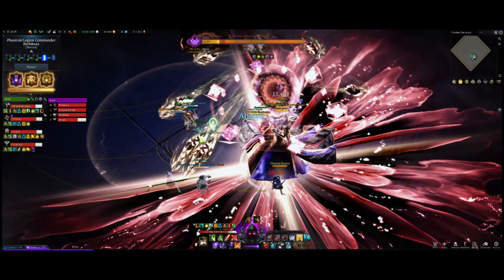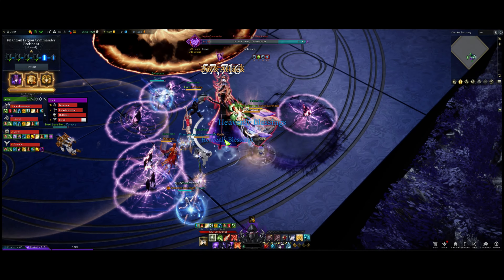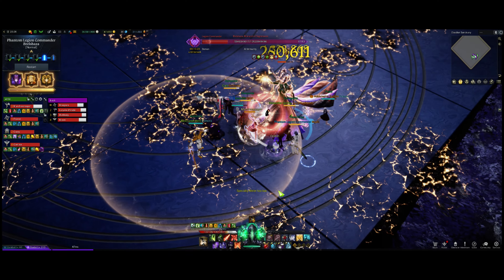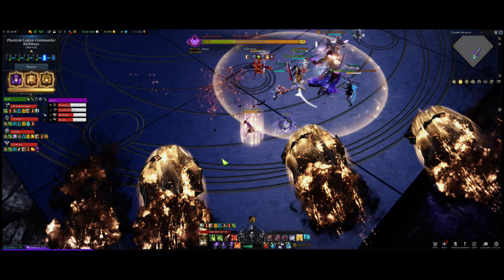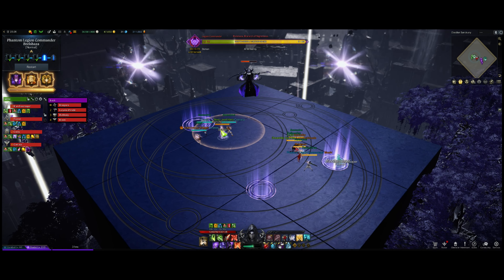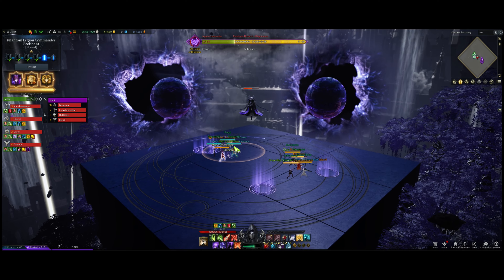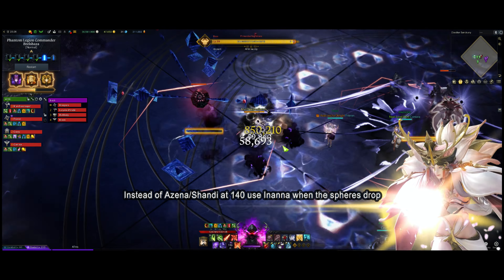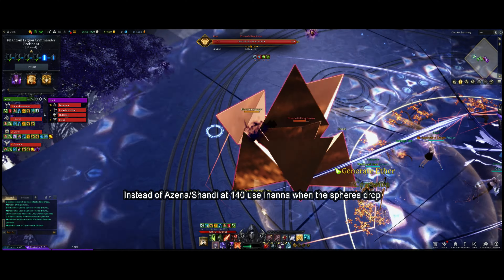[Lost Ark] Do this Sidereal on G5 normal Brelshaza and see what you think!